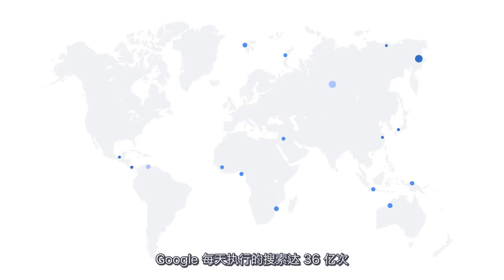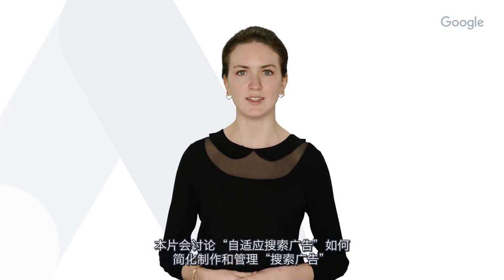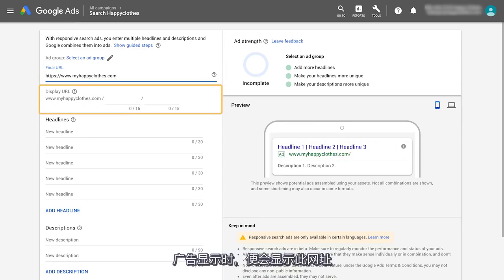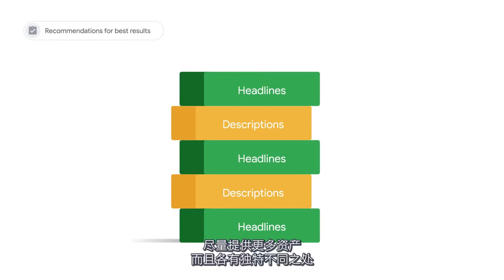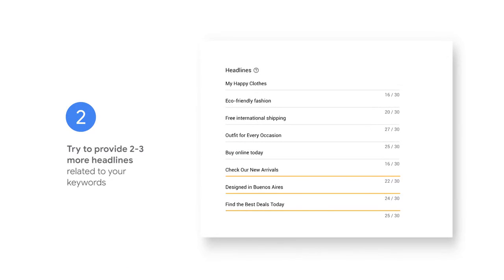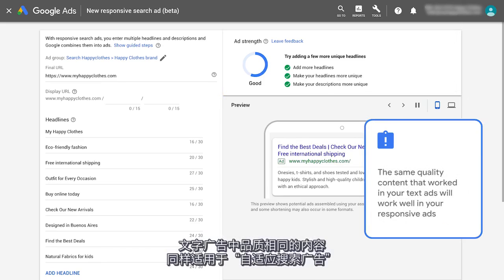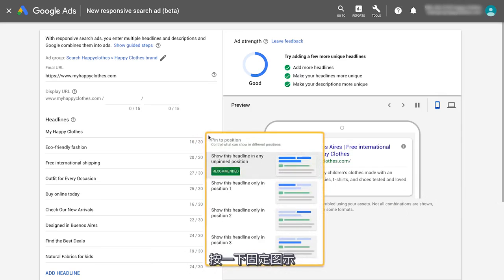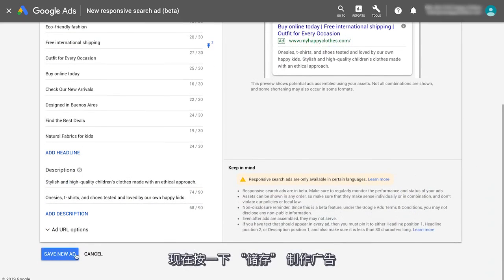创建自适应搜索广告